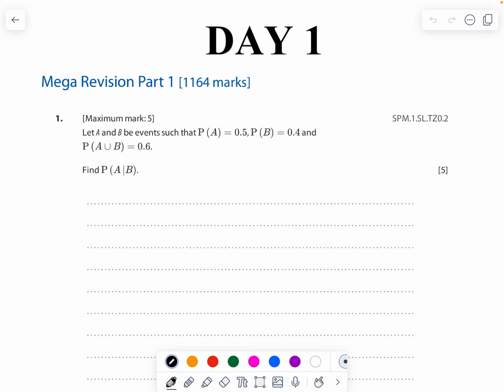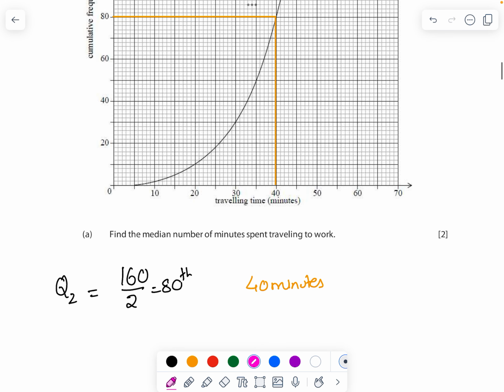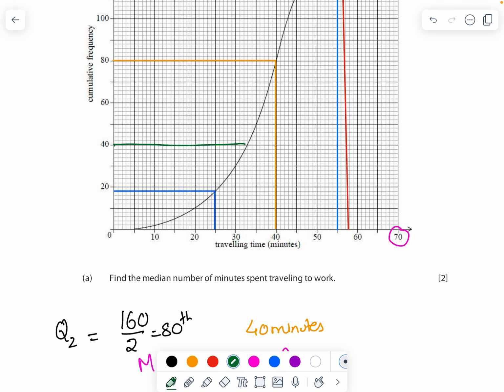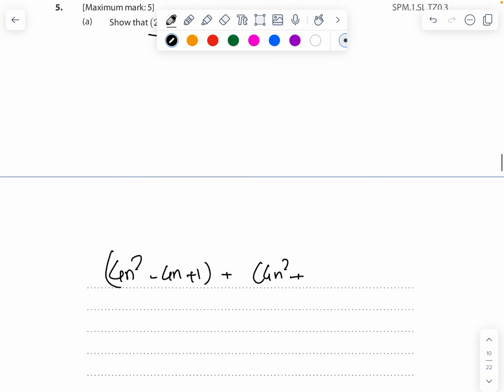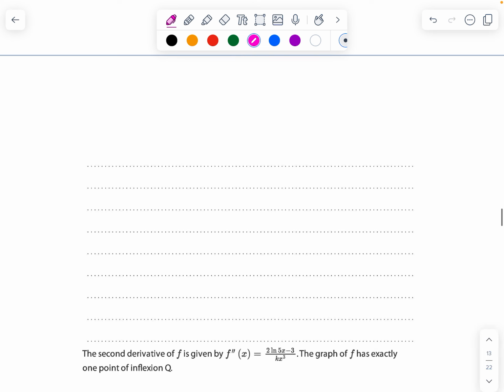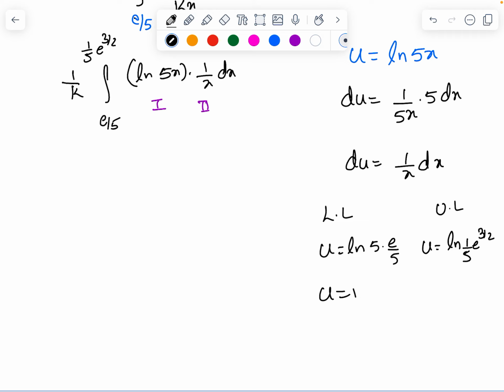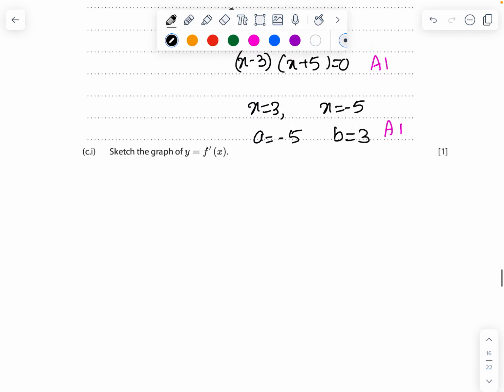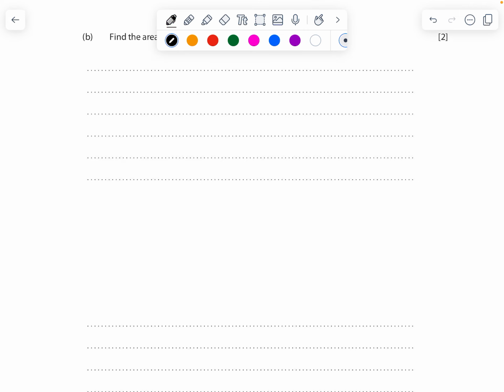MEGA REVISION AAHL DAY 1